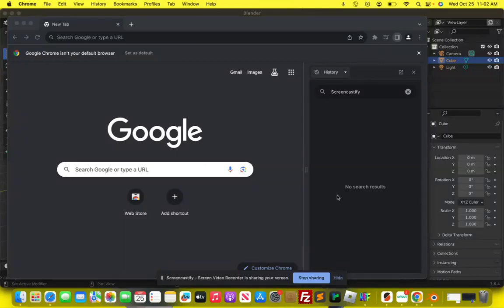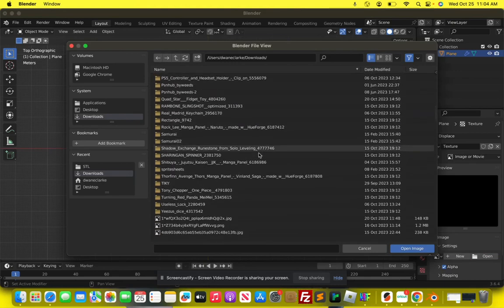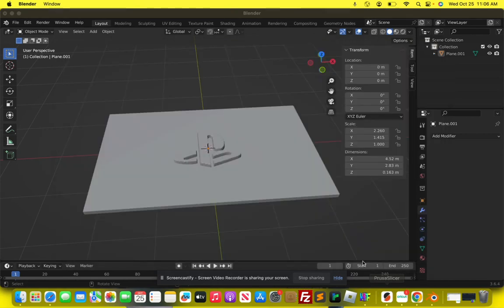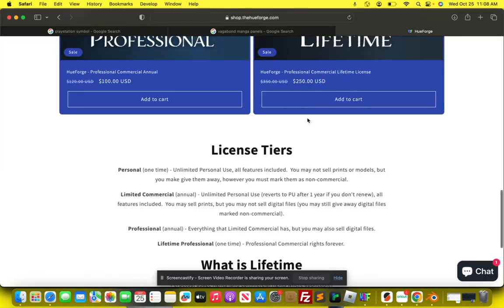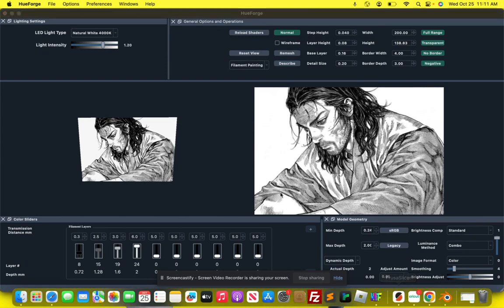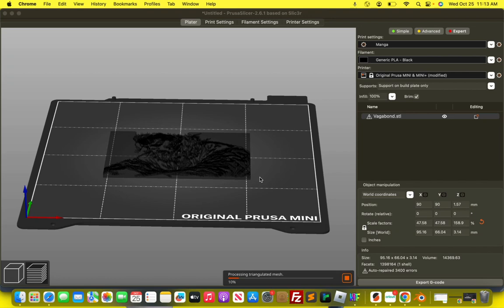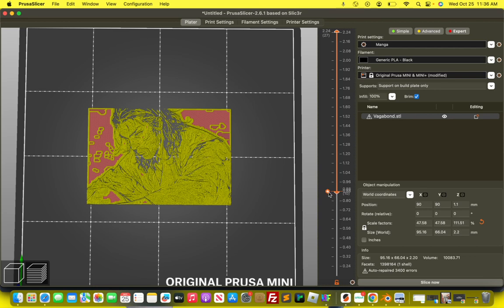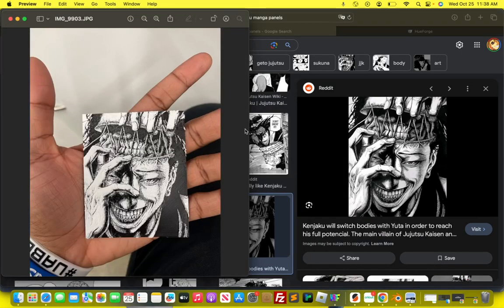Turning 2D Images into 3D Prints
Tutorial on how to turn any 2D image into 3D printed panels.